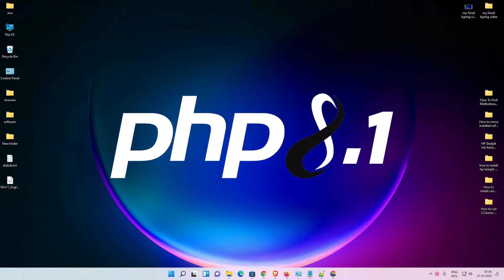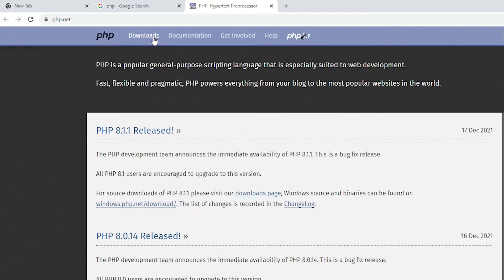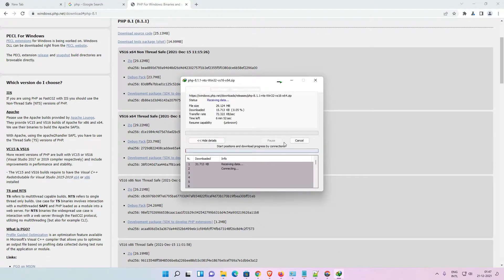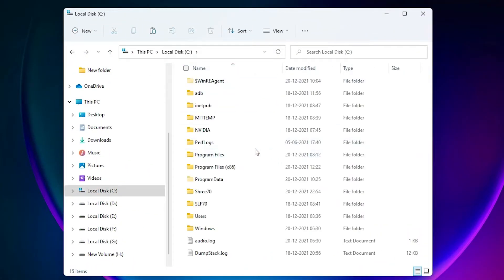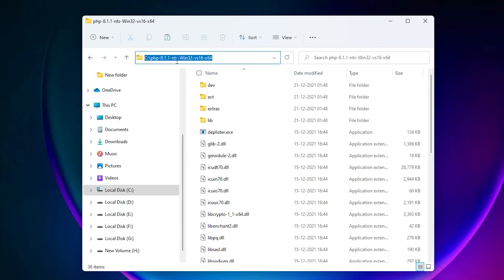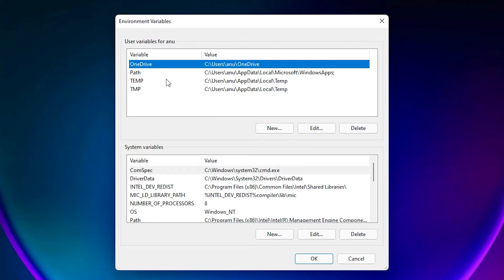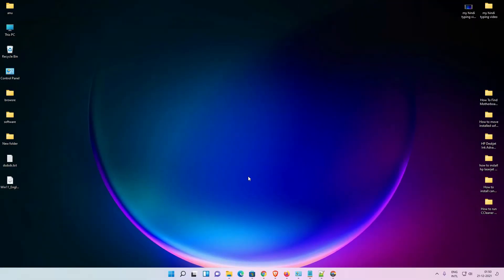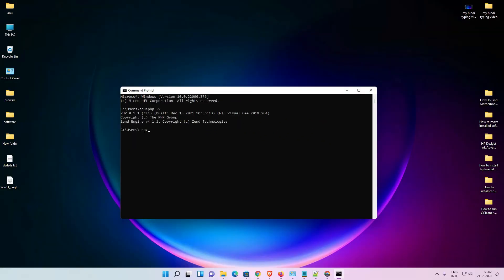How to Download & Install PHP 8.1.1 in Windows 11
In this video we are going to see How to Download & Install PHP 8.1.1 in Windows 11 & set php environment variables path in windows 11 Operating System By the simplest Way..